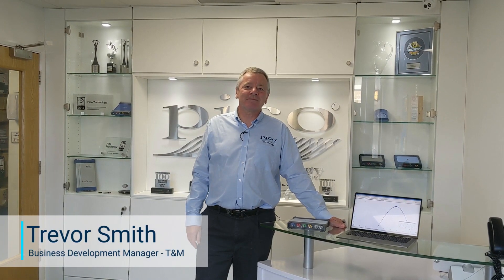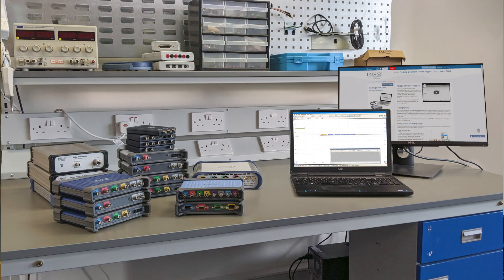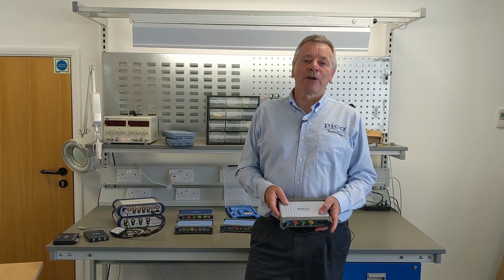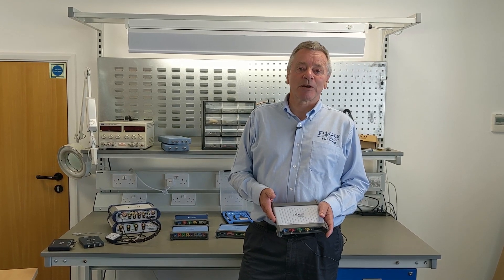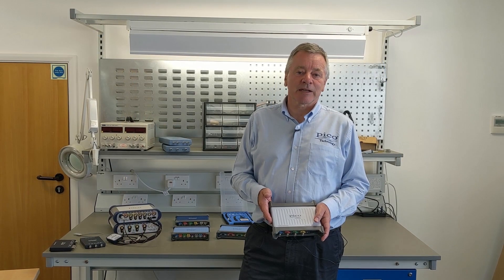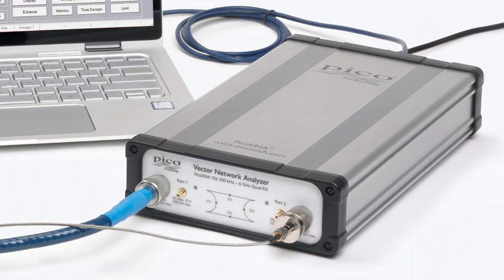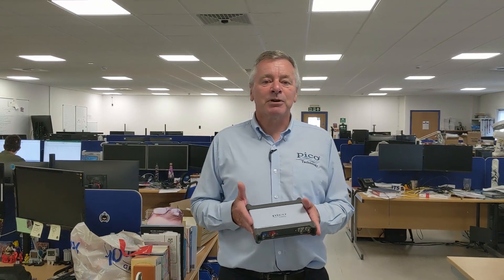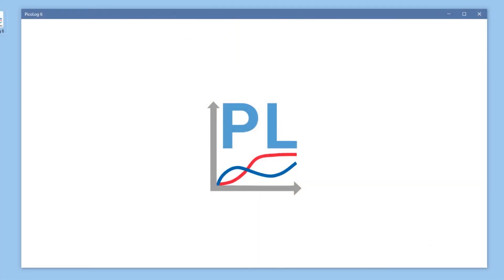An introduction to Pico Technology - Test and Measurement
Pico Technology are the market leaders in PC based Test & Measurement products. Our products use industry standard PC hardware for instrument control, analysis and display of measurement results.